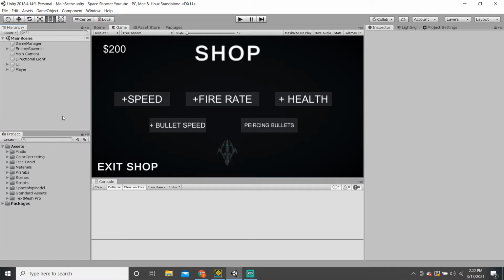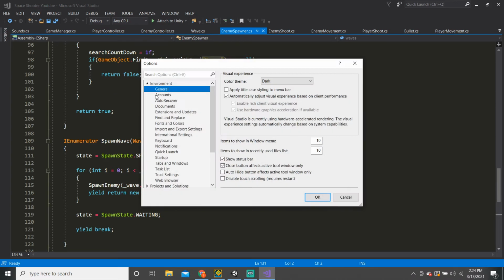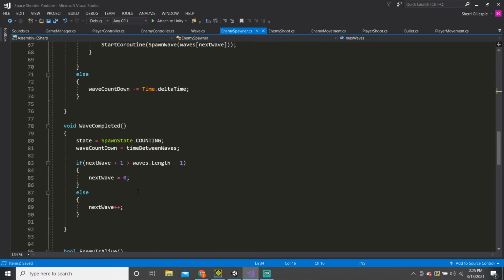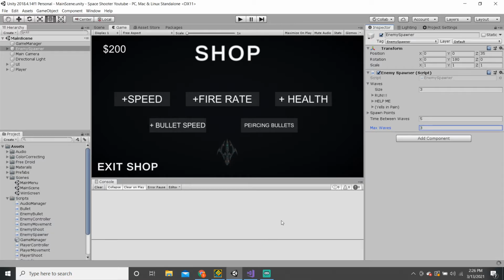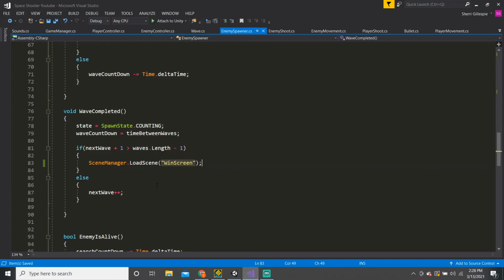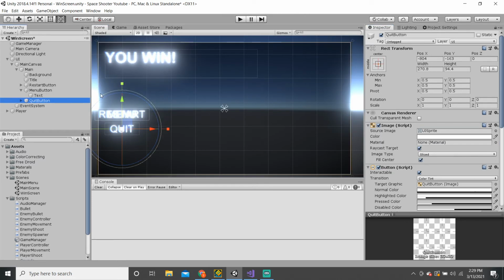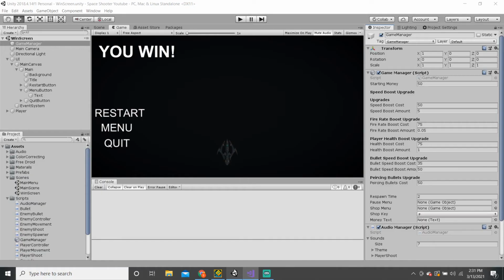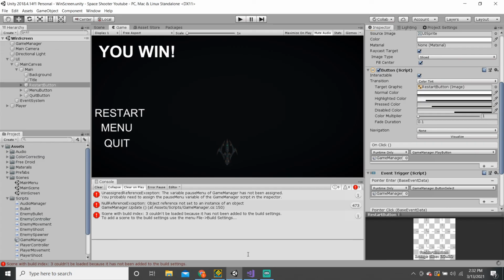How to make a Space Shooter Game in Unity Part 28 - Win Screen